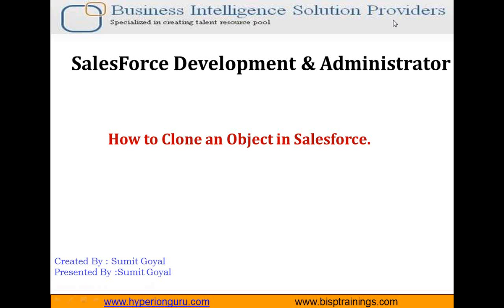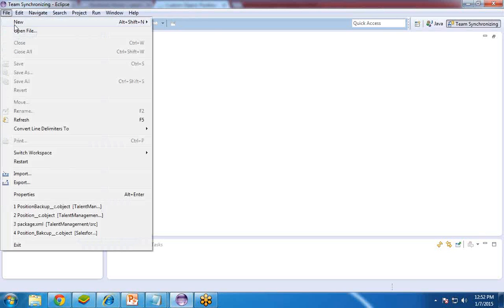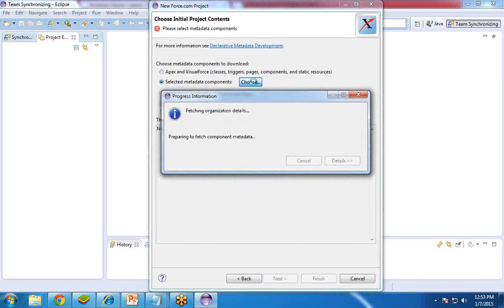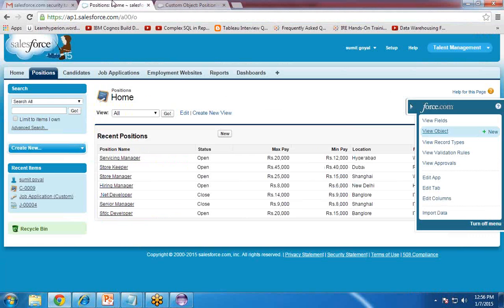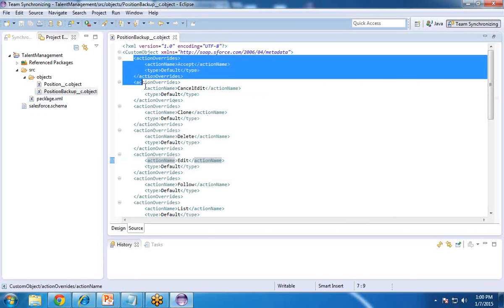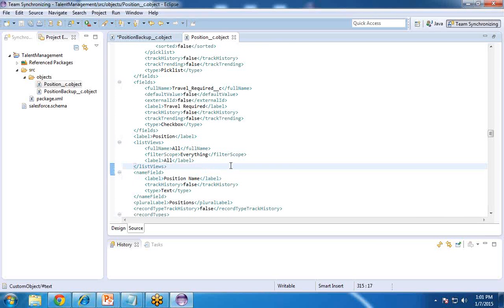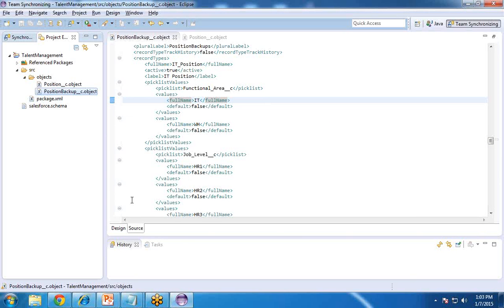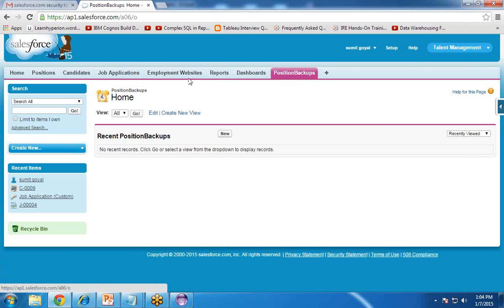How to Clone an Object In Salesforce